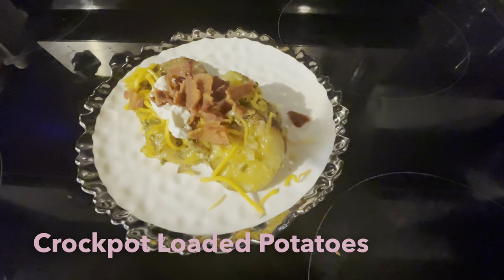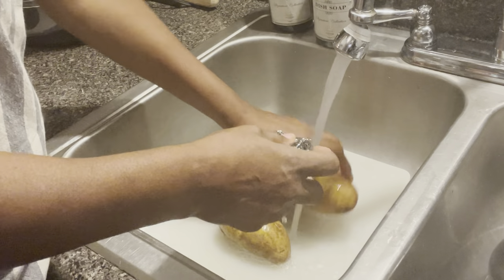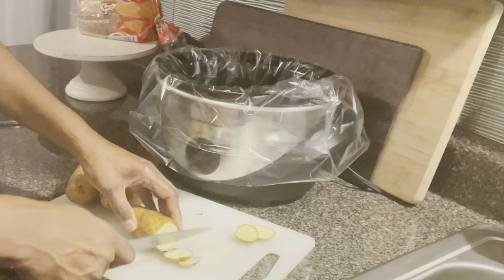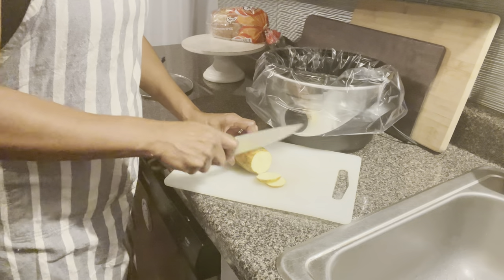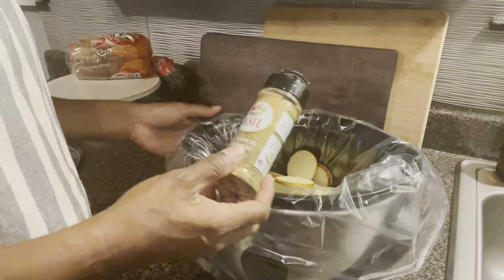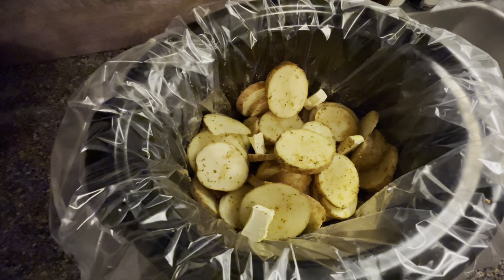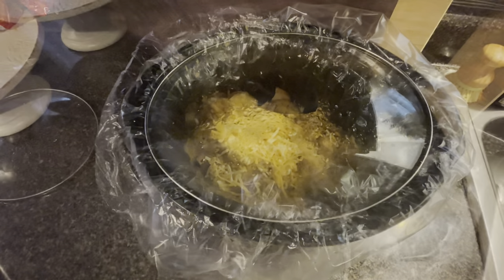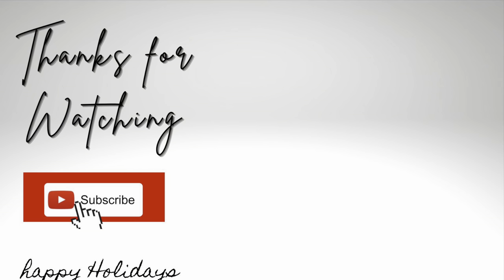Crockpot Loaded Baked Potatoes // Crockpot Palooza // Crockpot Recipes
crockpotcooking Crockpot Loaded Baked Potatoes // Crockpot Palooza // Crockpot Recipes

this is a Collaboration Called Crockpot Palooza hosted by Jessica Myrose and Tiffany from Small Town Six each month on the Last Wednesday of the moth you're welcome to Join in!
Todays Recipe is a loaded bake potato Im going to clean my potatoes with Vinegar and Water!

Lisa Delight Recipes @TheLisaDeesDelightsShow

Recipes
Reynolds Kitchen slower cooker liner

Chives
Shredded Cheese
Sour Cream or Ranch Dressing
teaspoon of Butter!
**Approix. 3 hours on High

My Other Youtube Channel
Cleaning Motivation with Penny

00:00 Introduction
00:37 Crockpot Palooza Collab
01:14 Clean Your Potaotes
03:23 cut up Your Potatoes
04:17 Season with Asil
05:03 extra season
05:15 add butter
05:29 3 Hours Later
06:11 cook bacon and add cheese
06:43 Fulled Loaded I Added sour cream
07:06 Delicious